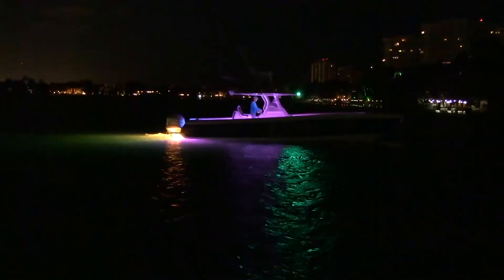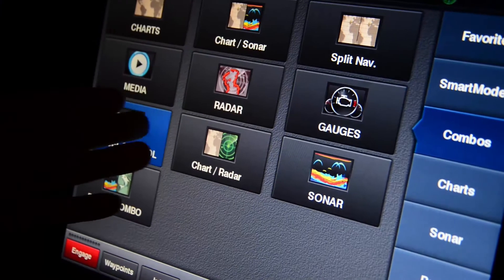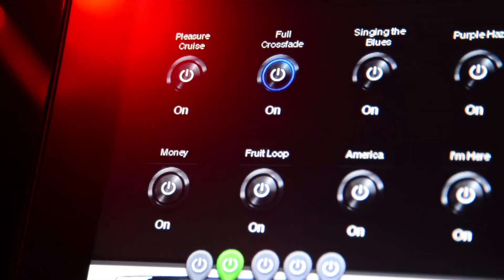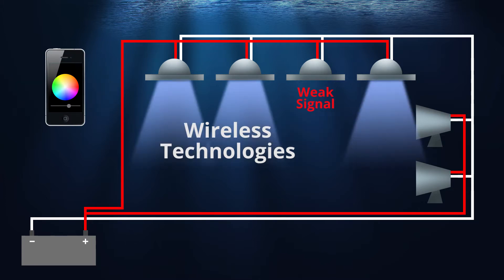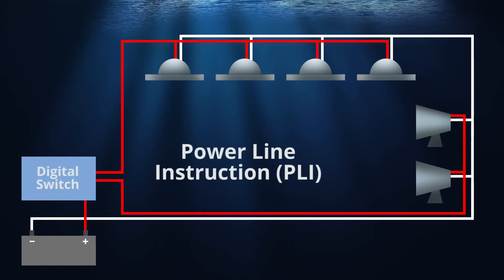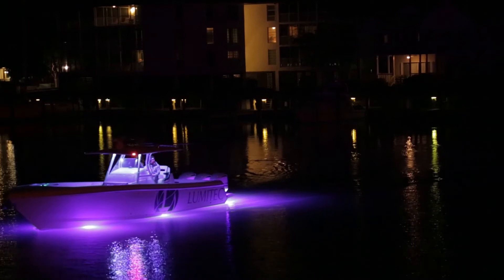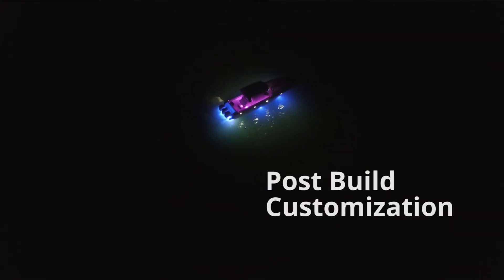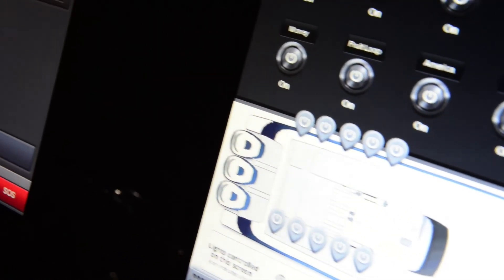Introduction Lumitec PLI Technology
Power Line Instruction (PLI) Technology

The award-winning Power Line Instruction (PLI) technology is an innovative, proprietary communication protocol used to send control/configuration instructions to Lumitec luminaires over the standard power wires (now deployed in the Lumitec Poco Digital Lighting Control System). These instructions control the luminaire’s inherent behavior. The protocol is executed over the basic 2-wire powerline connections to the luminaire. Behaviors such as brightness, color, color mixing, flashing sequences are some examples of control instructions. Luminaires can also be controlled as groups, for example, Cabin, Center Console, Floods, Downlights etc. or individually. PLI does not require any additional wiring to a boat builders wiring plan, or specialized installation training and will work with any compatible digital switching system connected to Lumitec’s PLI enabled lights. Multiple virtual circuits can be created from a single hardwired circuit, allowing manufacturers to customize lighting control for customers from a single wiring plan. As PLI is designed to operate on a 2-wire system, it is cost effective and simple for boat builders to deploy.